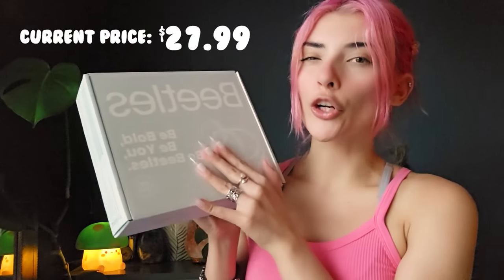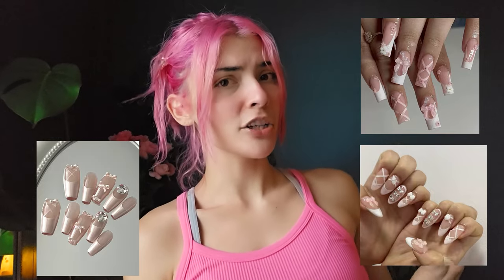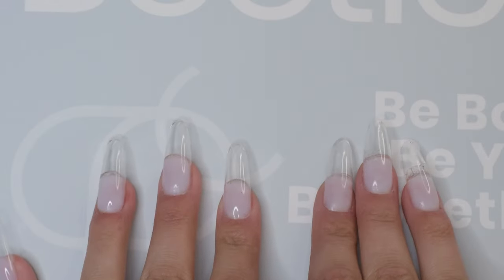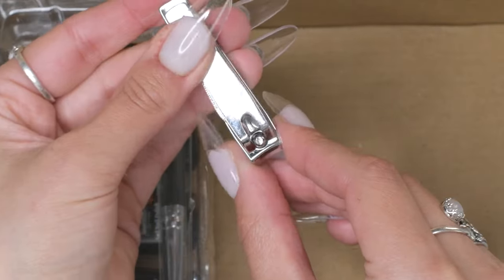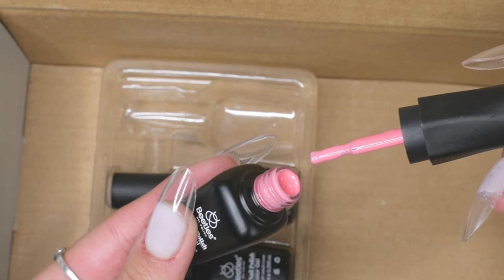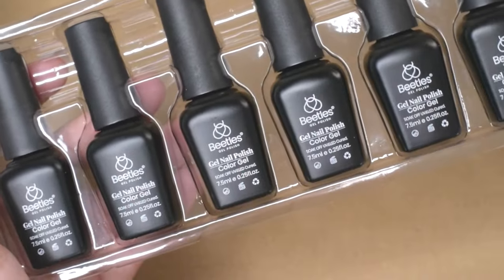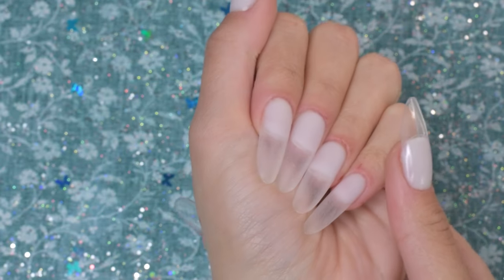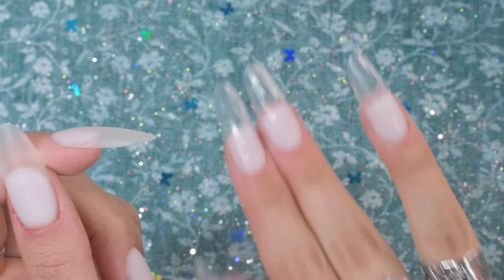₊˚🩰 Testing Beetles White Soft Pink gel kit! 🩷 Balletcore Nail art 🎀˚₊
I'm obsessed with this style of nail arttttt!!!😭🩰🩷🌸✨ It's just everything!!!

・┆✦ʚ♡ɞ✦ ┆・

*ੈ✩‧₊˚ Products Used *ੈ✩‧₊˚
♡ Glue dots

If there's any other products you saw that I haven't listed, let me know down in the comments! 🖤

‧₊˚♡ Chapters ‧₊˚♡
intro: 00:00
unboxing: 00:45
Balletcore nail art!: 11:55

・┆✦ʚ♡ɞ✦ ┆・